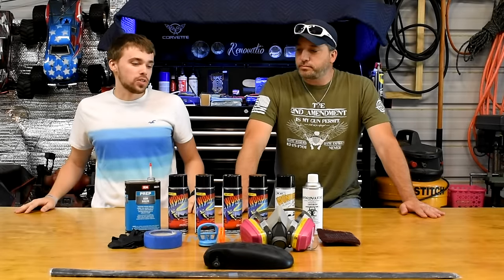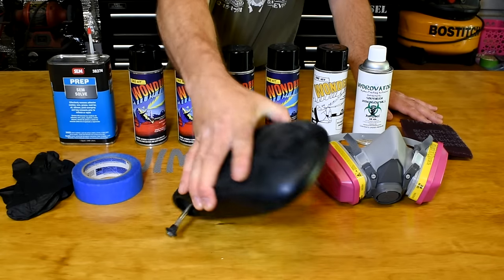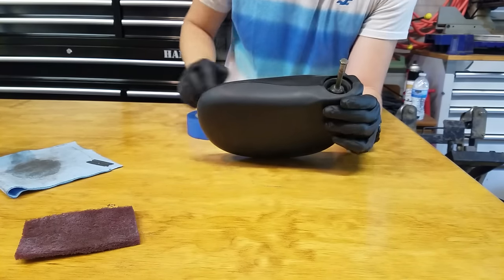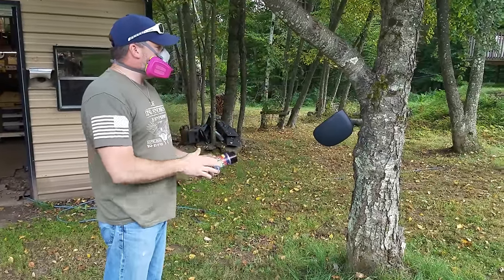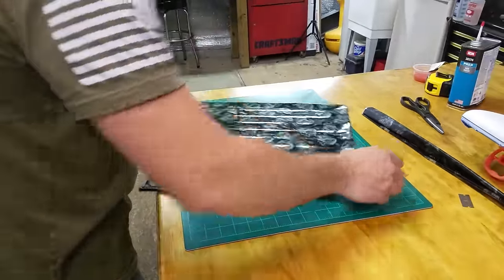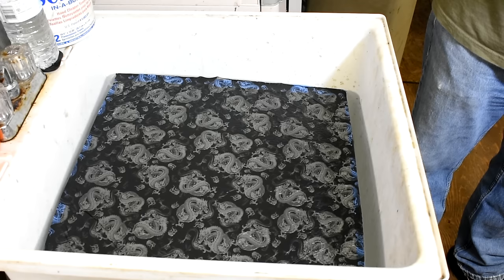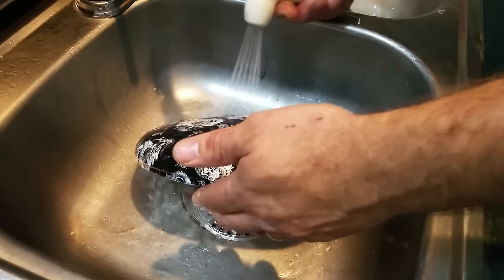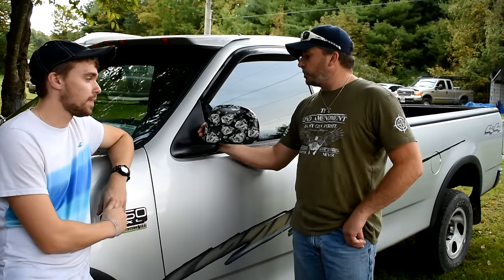How To Hydro Dip For Beginners 2.0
Today we bring you part 2 of our how to hydro dip videos for beginners! We went a little more in depth for you guys, hopefully this video will help you get started with hydro dipping.

Supply list:
Mini Suction cups

Sem Solve

Hydrographic film

Self-Healing Mat